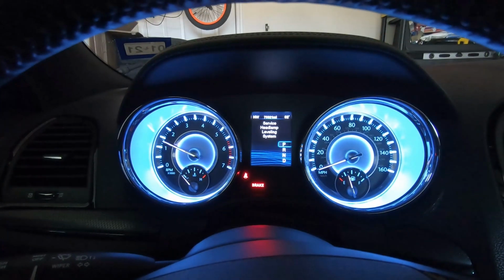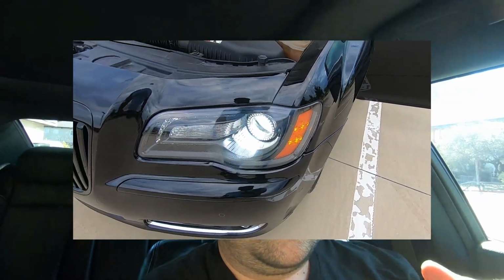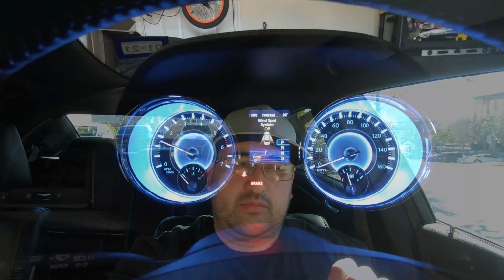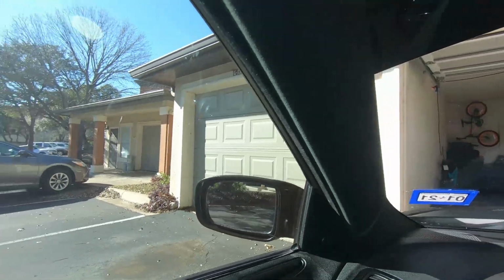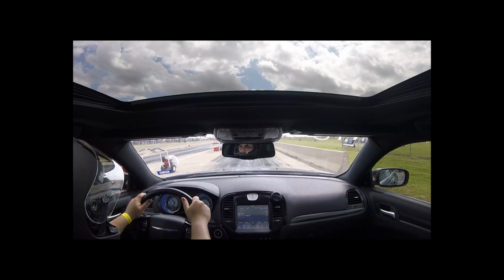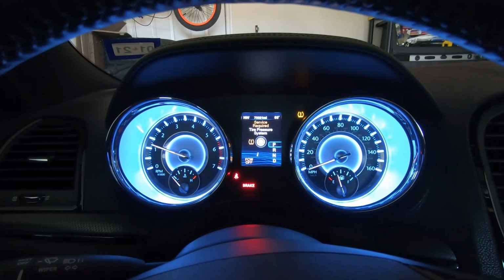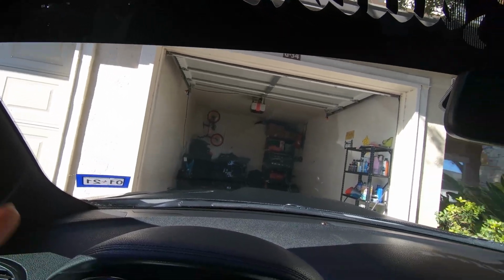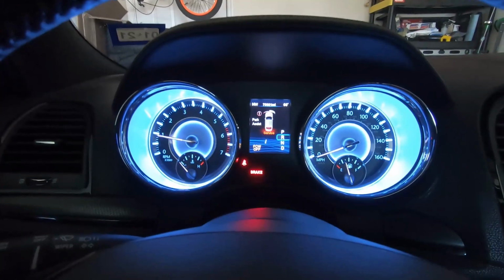Is my Chrysler 300 really this unreliable??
In this video, I go over the issues that my 300 has developed since I bought it. But as you will see, all of these issues weren't necessarily the cars fault, I have made a few mods that have caused them but I will be fixing them all soon.
Hopfully this video and the upcoming videos help some of you that may be having similar issues.